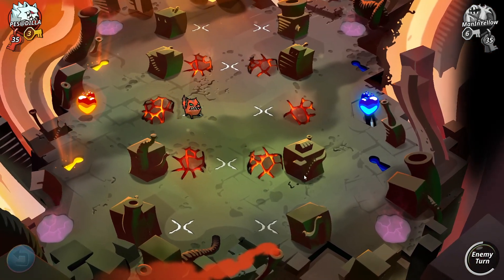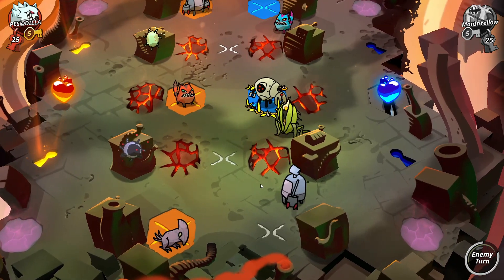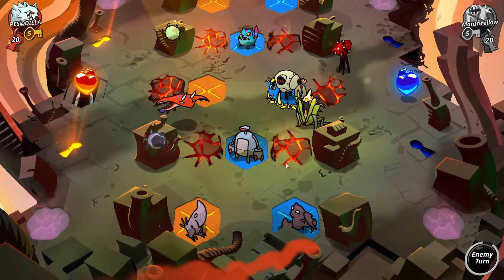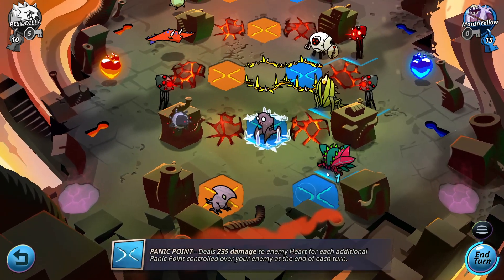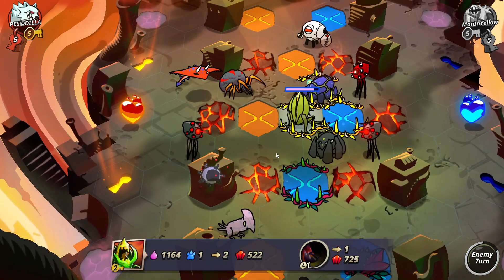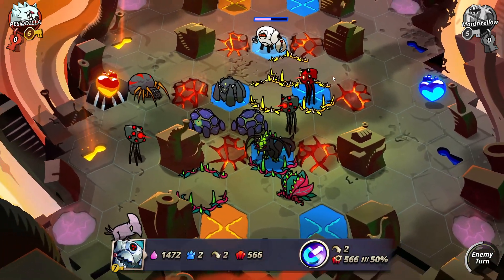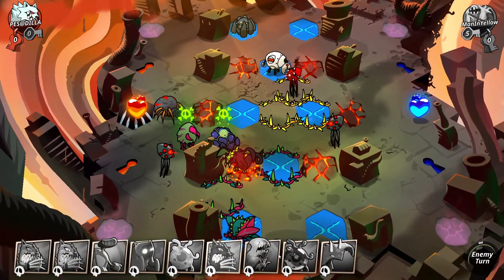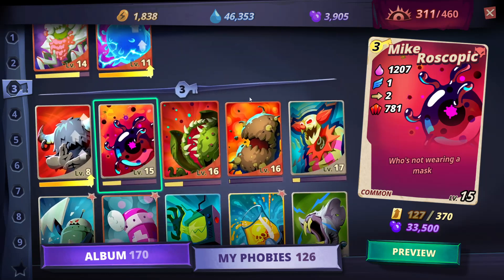Arena, ManInYellow vs PES@DILLA